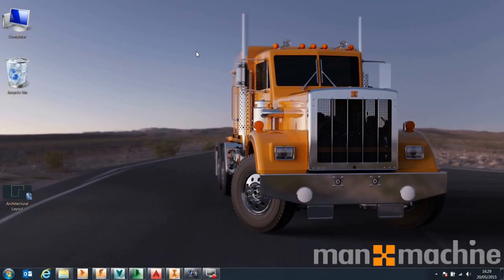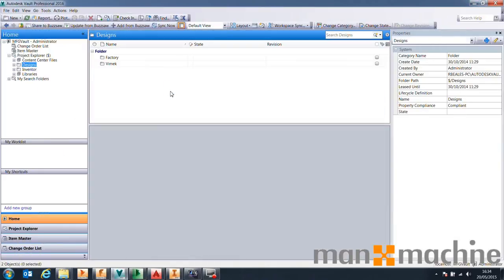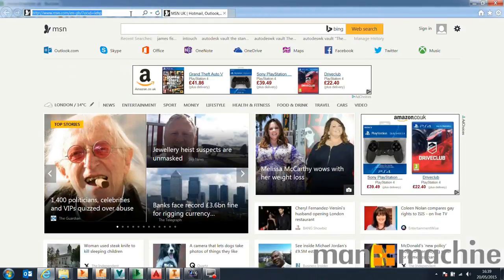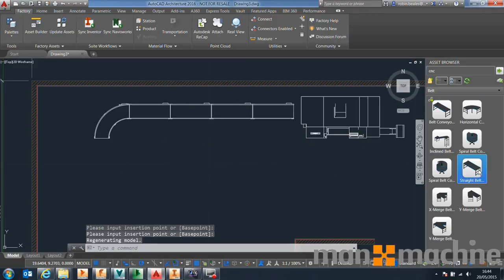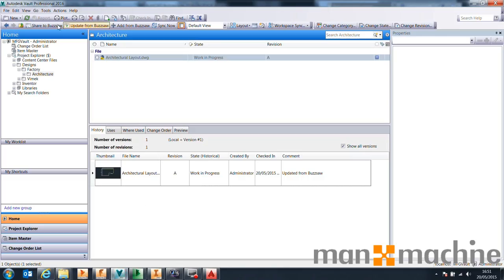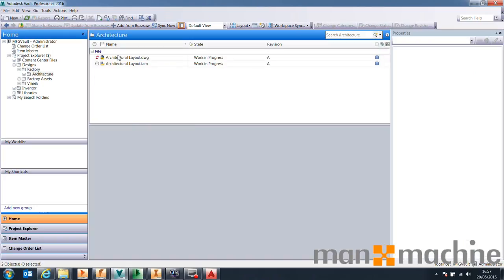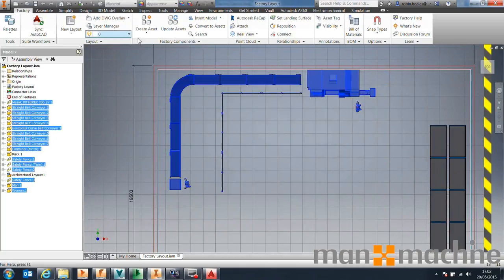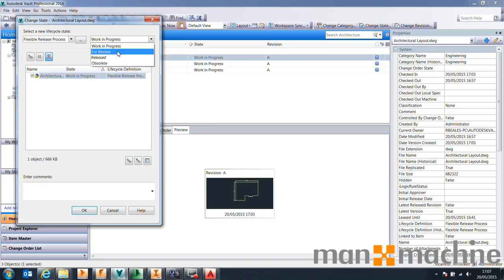Autodesk Vault, Buzzsaw Integration e Autodesk Factory Design Suite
Autodesk Vault Professional e Autodesk Buzzsaw . Una semplice dimostrazione per  conoscere le potenzialità ed i vantaggi offerti dalla soluzione Autodesk per la gestione dei progetti e dei dati di progetto. Autodesk Buzzsaw garantisce la sicurezza dei dati all’interno della condivisone aziendale (dispositivi mobili e WEB) e supporta al 100% il workflow del Bulding Information Modelling (BIM). Potrai vedere come è possibile gestire con Autodesk Factory Design Suite Il flusso di lavoro dalla progettazione architettonica, fino alla progettazione all’interno della fabbrica e viceversa.